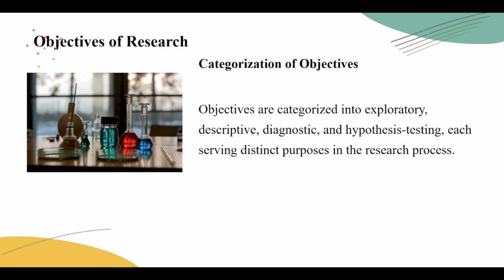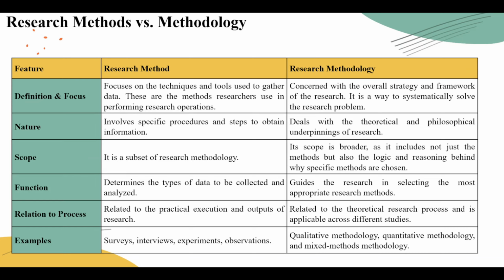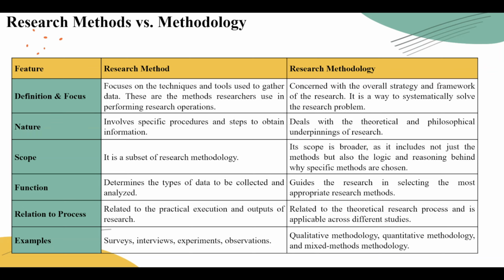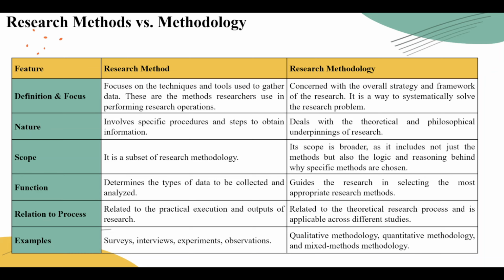Research Methodology Part I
Roshan Tech